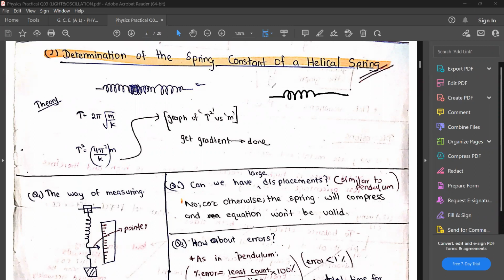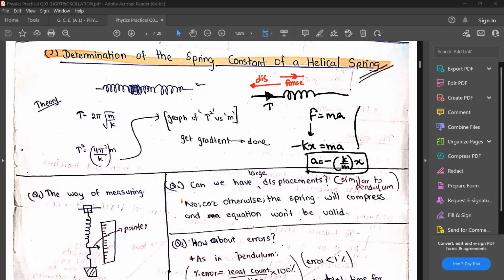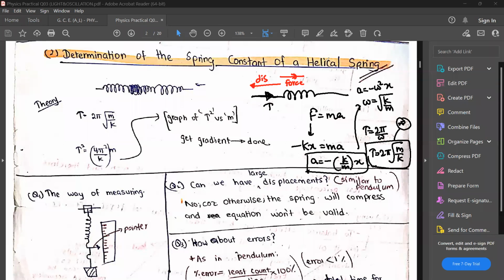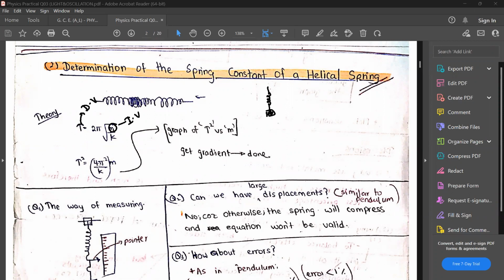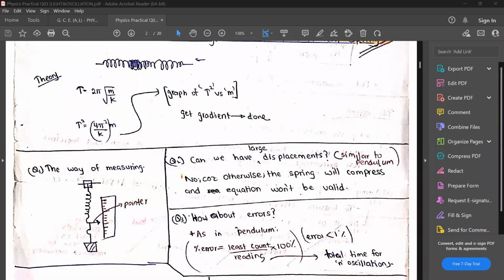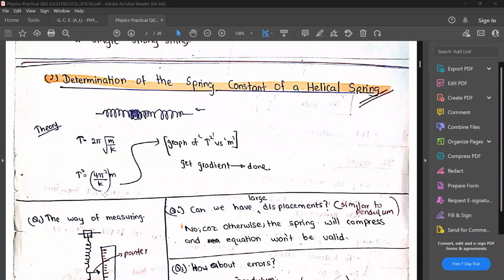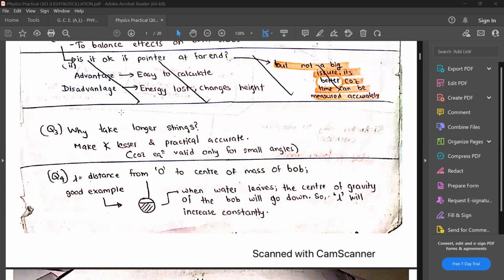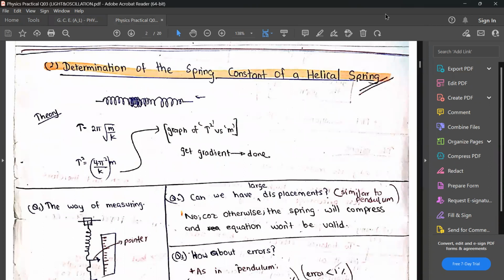PHYSICS PRACTICALS -UNIT 02 -PRACTICAL 02 -USING HELICAL SPRING TO CALCULATE SPRING CONSTANT (K)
Explanation of helical spring practical in English medium.